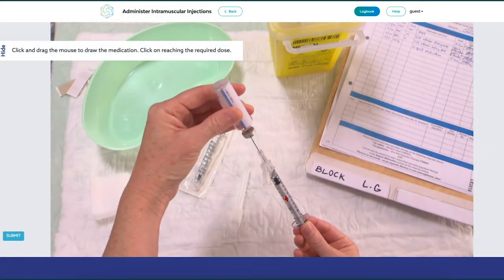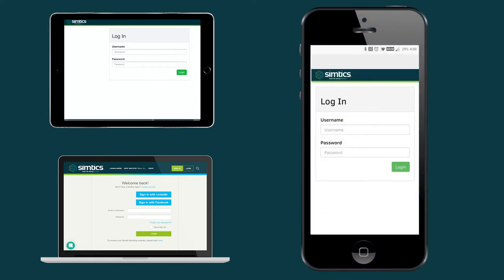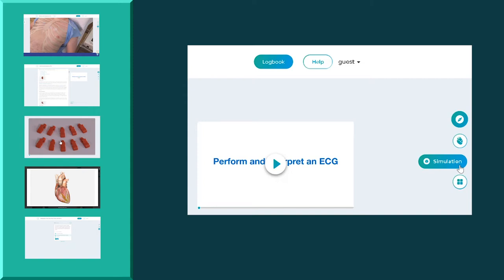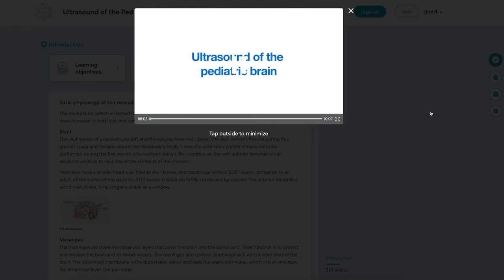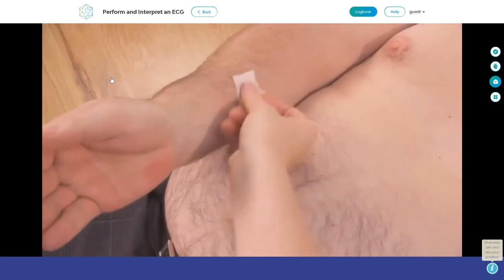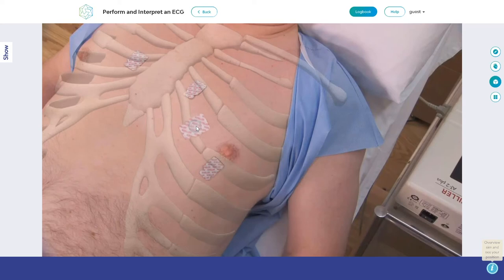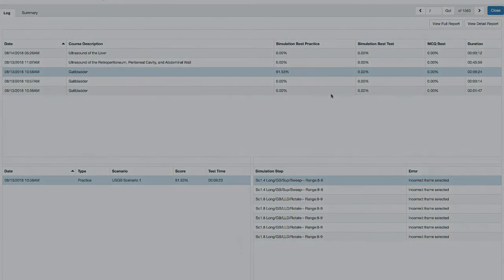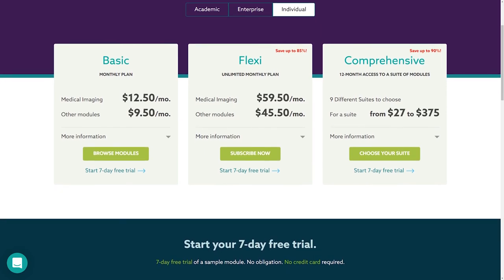SIMTICS Virtual Tour - simulation-based learning for medical and allied health procedures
You can easily learn clinical skills, medical imaging procedures, dental assisting skills or basic life support anywhere, anytime. You just need internet access and SIMTICS.

If you're an instructor, go right to our educators

Keywording: SIMTICS, online learning, medical assisting, dental assisting, radiography, e-learning, medical educators, medical tutorial videos, medical tutorial